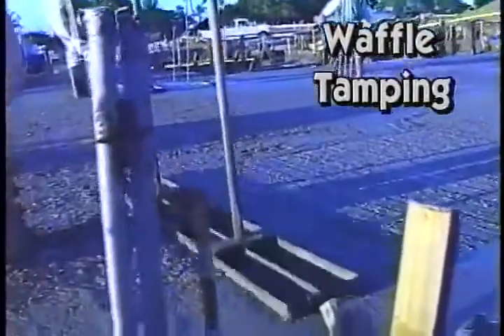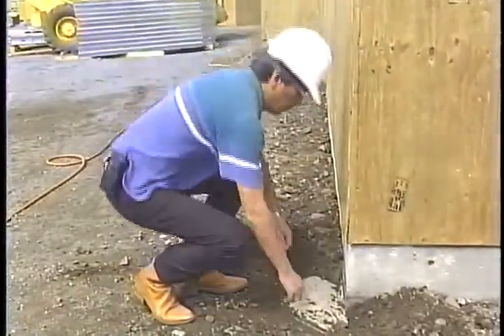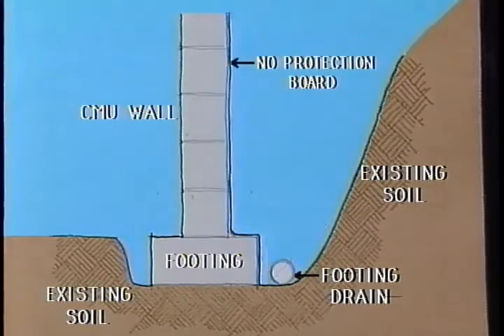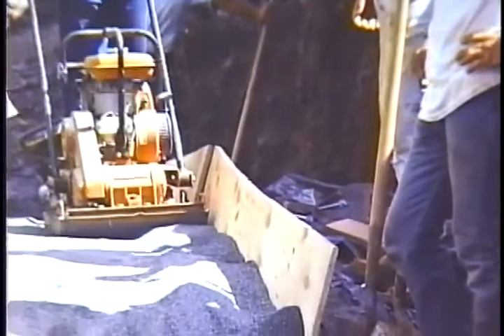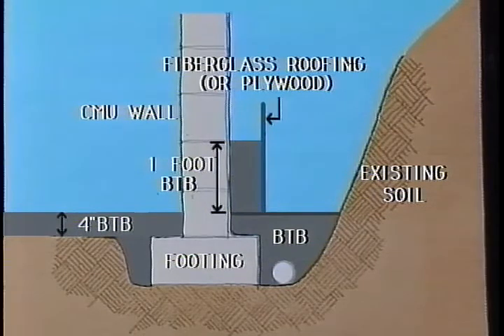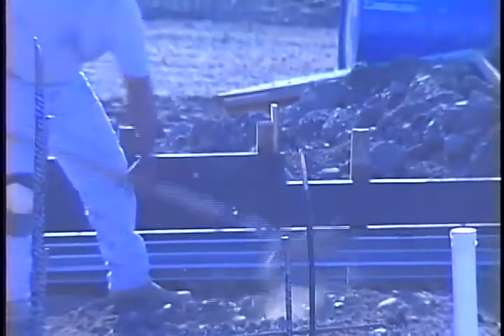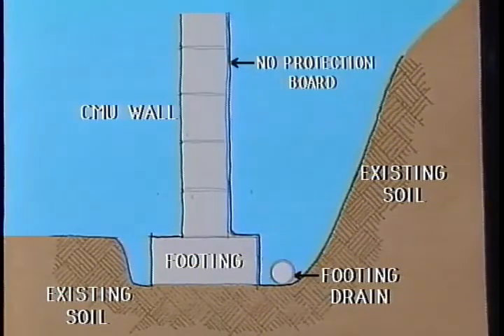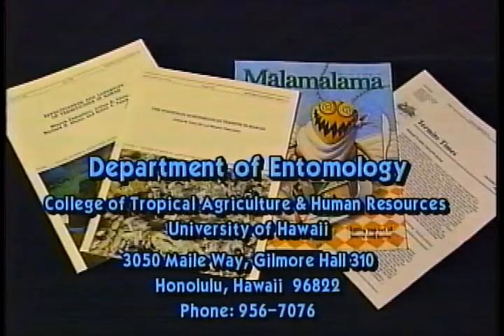BTB Installation 2 of 2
Basaltic Termite Barrier - BTB 101 - Installation Instructions
Reference No.: VS-068
Duration: 16:00     Production Date: 4/1/1997
Producer: Julian Yates III, Department of Entomology

This program describes the step-by-step BTB installation process that helps prevent termite infestation. It was produced for use by homeowners and the construction industry.